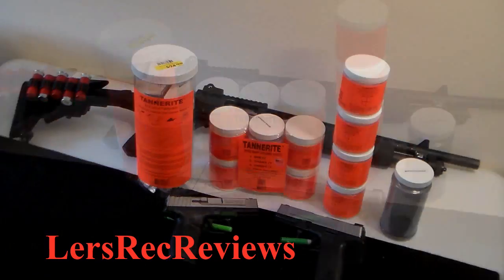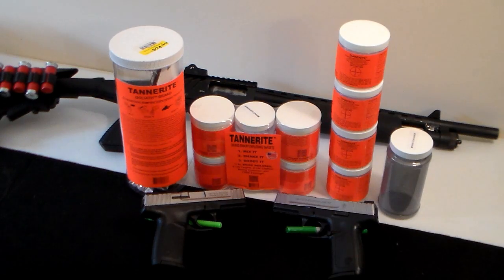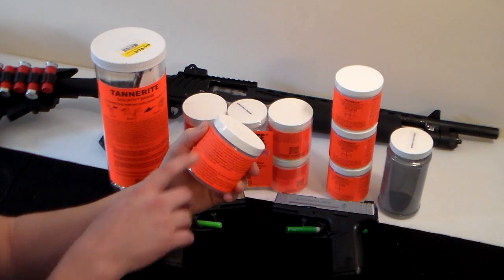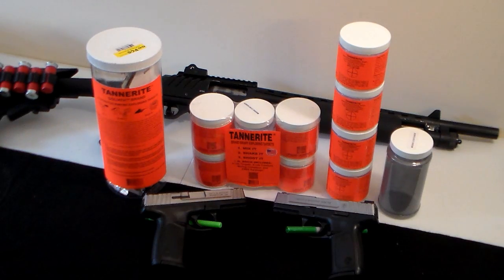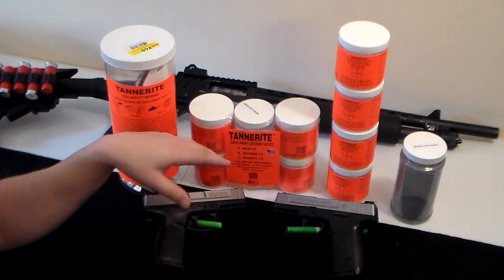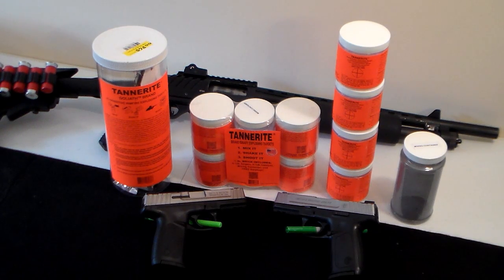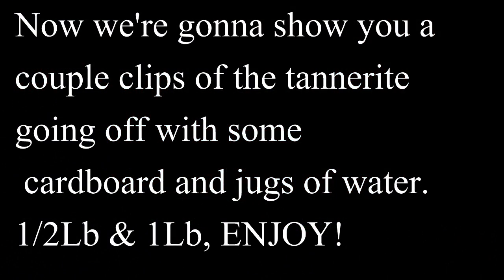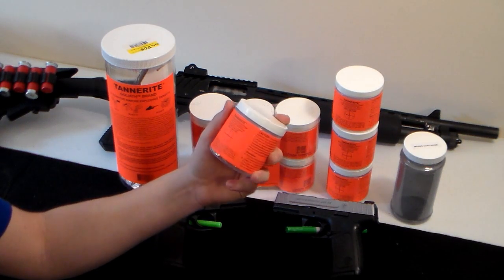Tannerite review how to find & use (Mix it! Shake it! Shoot it!)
In the video i am showing viewers the product Tannerite made and created by owner Daniel Tanner. i am giving saftey tips about the product and explaining how it should be used. When used responsibly it is perfectly safe but if used without the correct steps it can result in serious injuries and even death. Again, the product is legal when seperated in its two different forms but once mixed it becomes a binary explosive and you are liable for it. So always use right after you mix it and do not ever transport it. The legal limit for the product is up to 50lbs but to be on the safe side it would be best to call your local fire marshall to see if it can be used in your area. Always store this product in a dry non-humid area to avoid any difficulties that could occur when using it. Please use safely guys and have fun! i have a few links below that you can follow that could tell you a little bit more in depth about the product.Hope you enjoyed the video! LersRecReviews